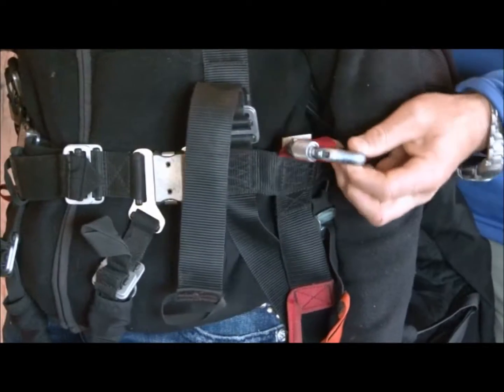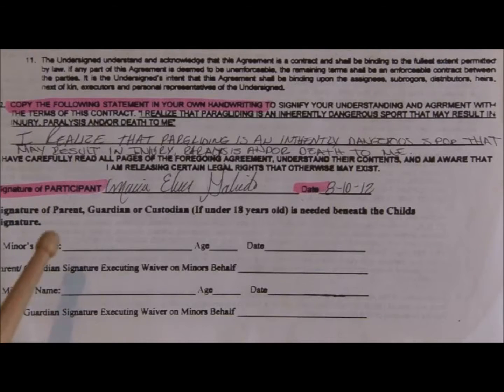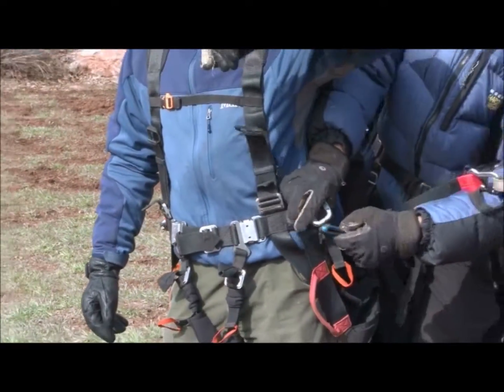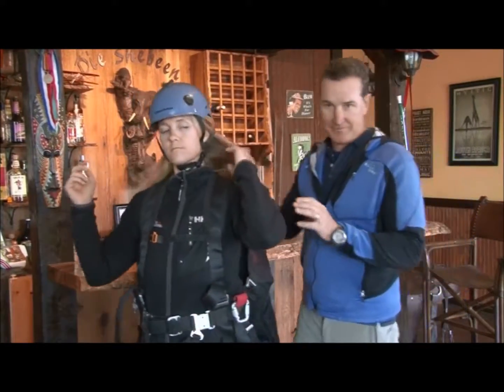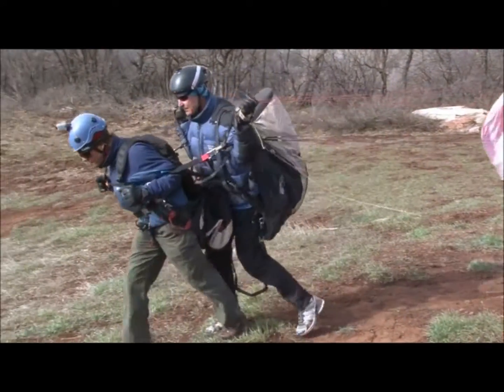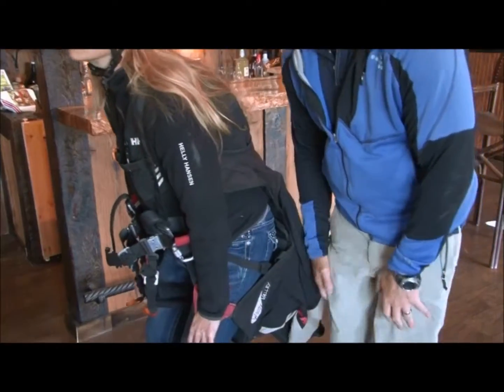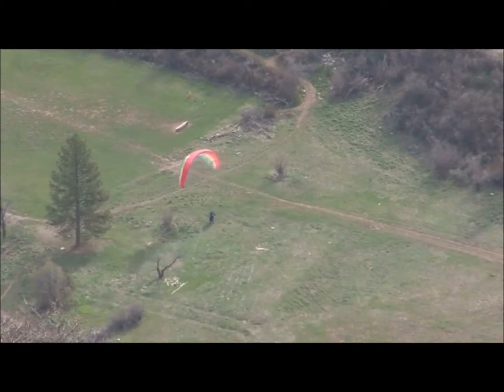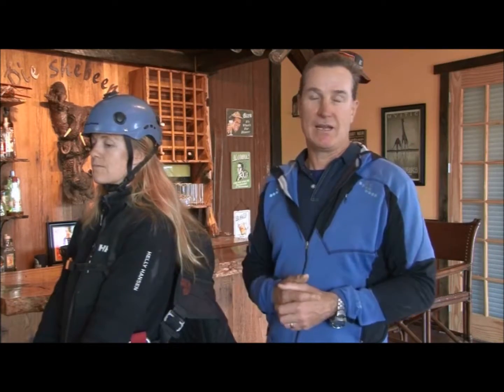Adventure Paragliding Safety Video 2016